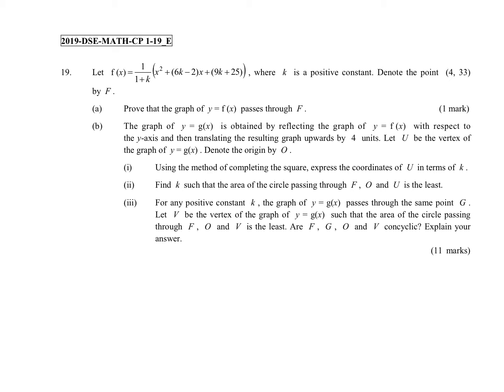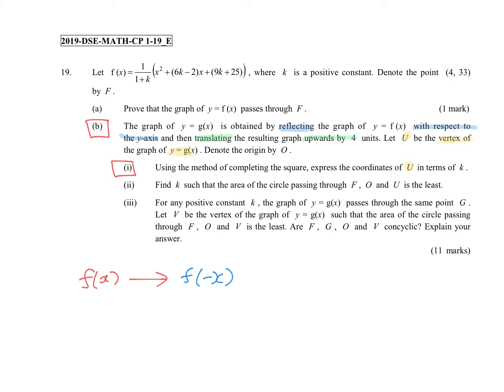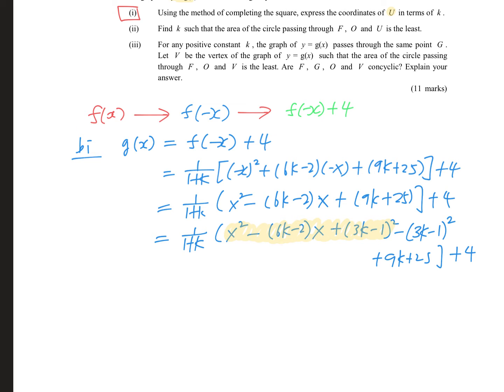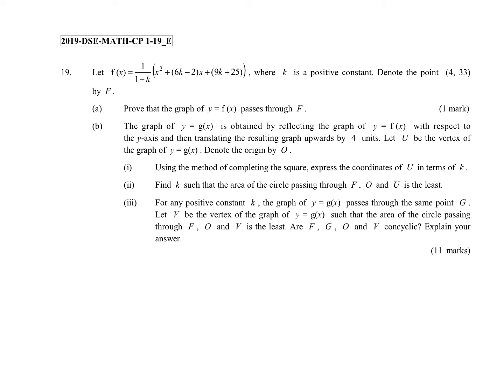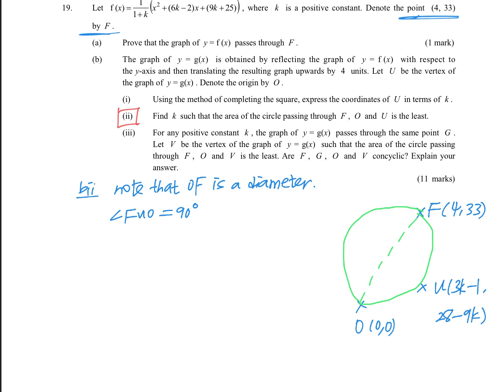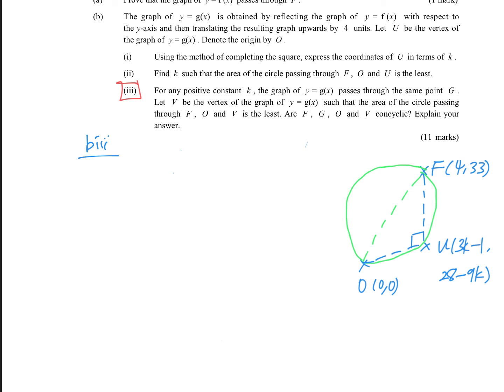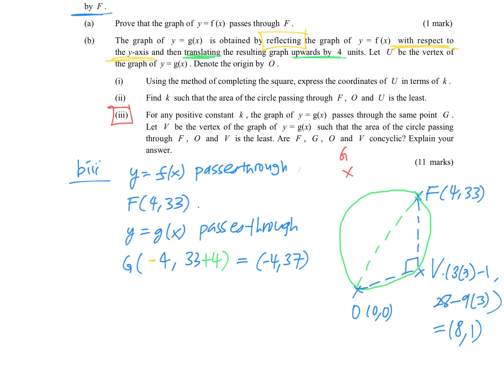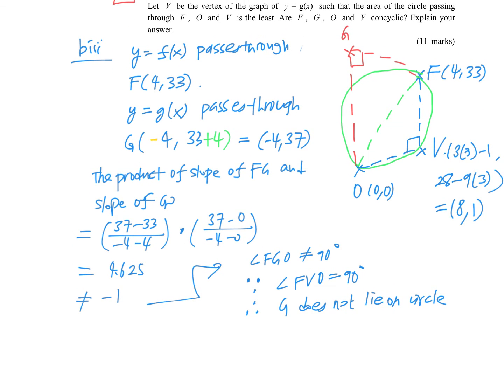2019-DSE-MATH-CP 1-19_EE